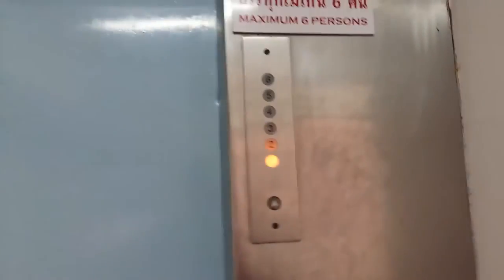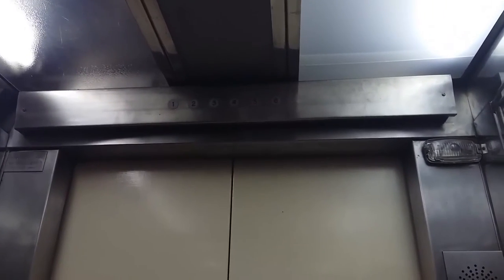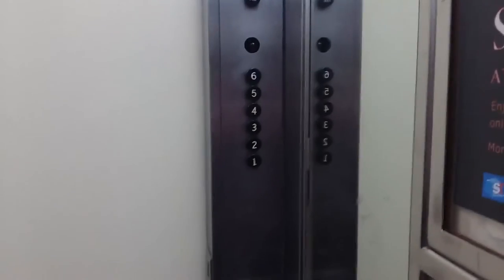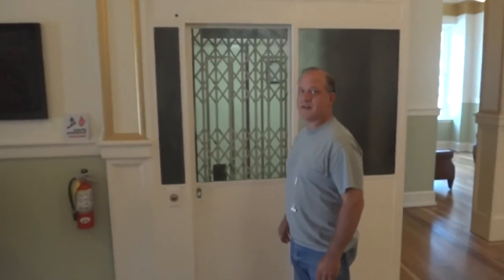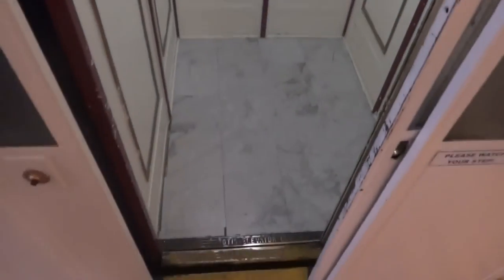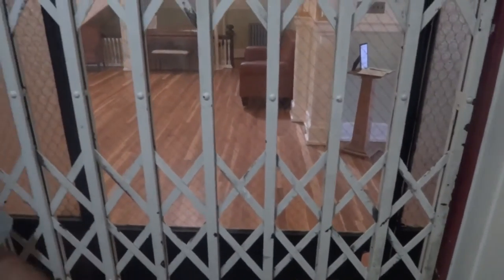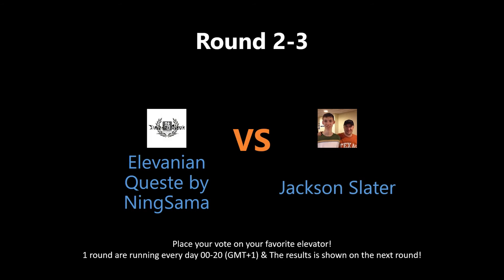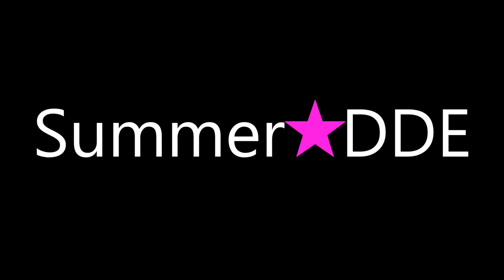Round 2-3: Elevators of the year 2015!